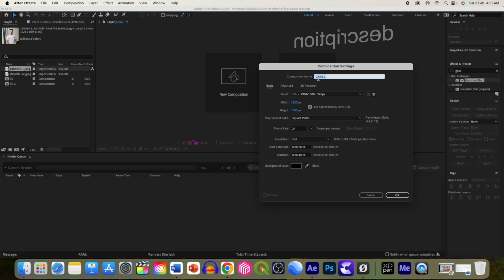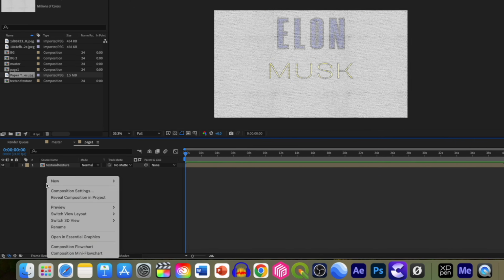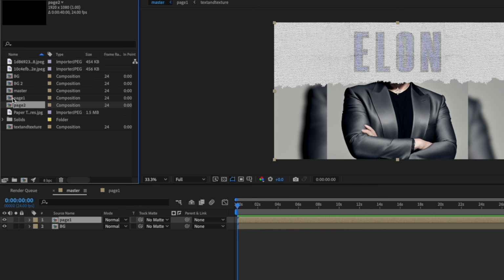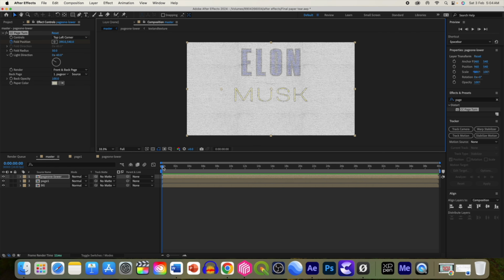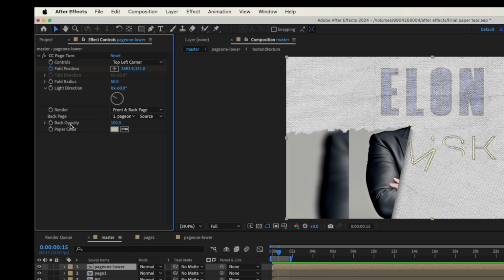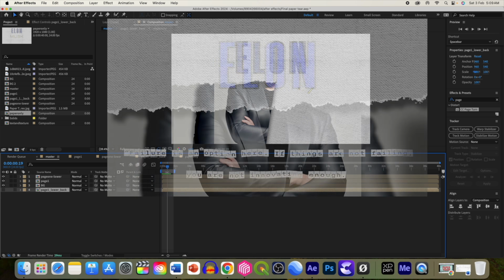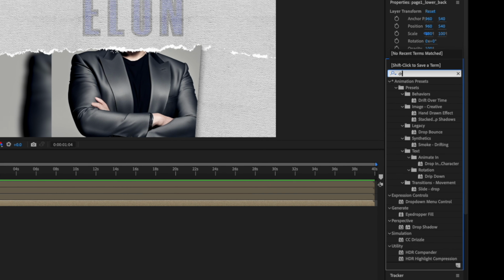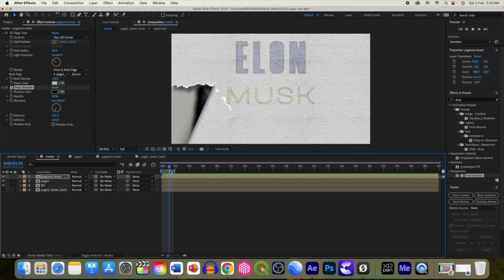Paper Tear Tutorial After Effects:How To Create Paper Tear In After Effects(No Plugin)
Hey folks in this tutorial we will learn how to create smooth paper torn transition without using any third party plugins.